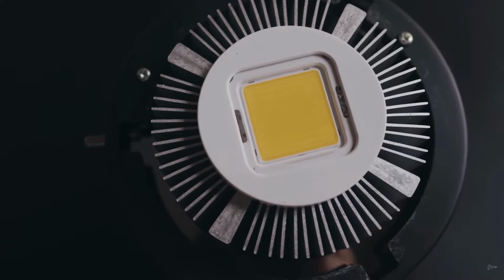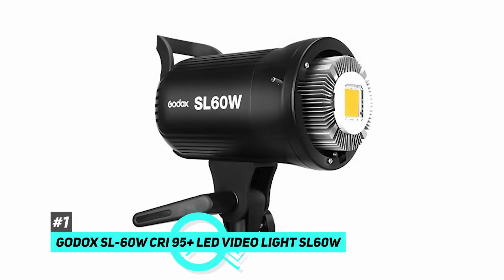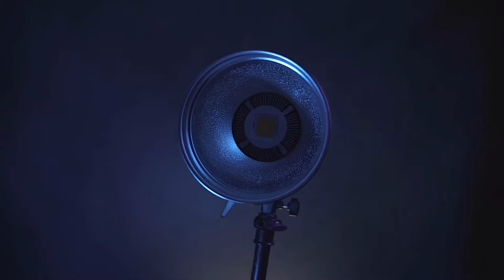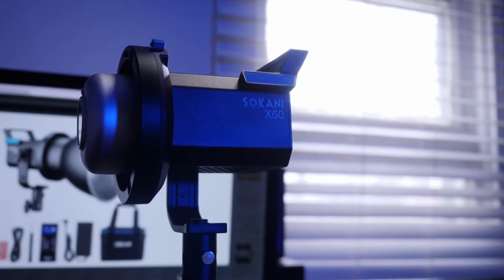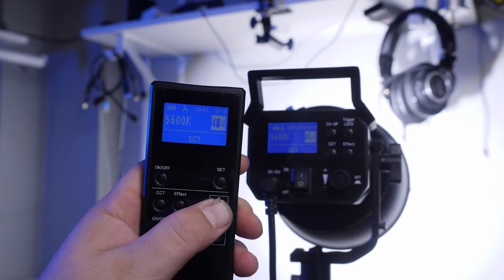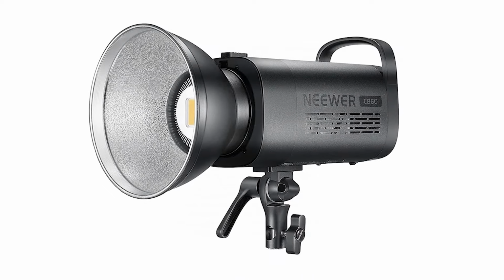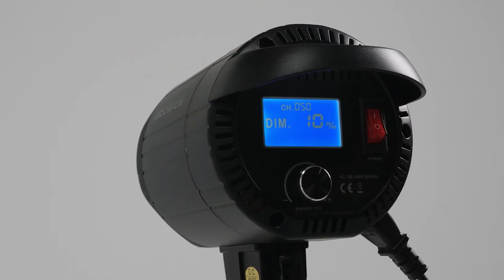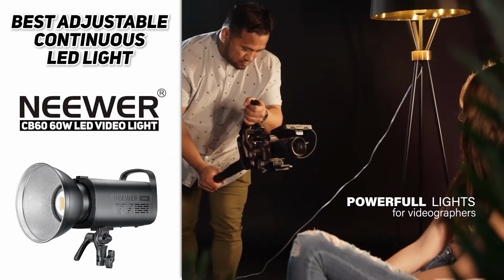Top 3 Continuous Lighting Kits for Photography in 2026 👇💥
Links to the Continuous Lighting Kits for Photography are listed below. At Consumer Buddy, we've researched the Continuous Lighting Kit options on the Market saving you time and money.
★ OVERALL CONTINUOUS LIGHTING ★  0:46  -  Intro
🔶  Godox SL-60W CRI 95+ LED Video Light SL60W 🔶

★ BUDGET CONTINUOUS LIGHTING ★   2:26  - Time Stamp
🔶  Sokani X60 V2 80W COB LED Video Light 🔶

★  VERSATILE CONTINUOUS LIGHTING ★  3:03  - Time Stamp
🔶 NeewerCB60 60W LED Video Light.  🔶

👉 At Consumer Buddy, we've researched Continuous Lighting Kits for Photography the on the Market saving you time and money so you can make an informed buying decision

Because lighting is such an important aspect of photography, there is a myriad of lighting alternatives available. The options can be daunting for novice photographers and videographers. Lighting kits fill this gap by giving a variety of fundamental instruments that function nicely together. Continuous lighting kits, as the name suggests, emit a steady amount of light, allowing photographers to make quick adjustments before taking the shot. Continuous lighting is ideal for still-life photography, studio work, and portraits. It’s also essential for any video work you are doing. So today, let’s take a look at our top three picks for the best continuous LED lighting for photography to put some light on your photographic adventures. Our first favorite is the Godox SL-60W CRI 95+ LED Video Light SL60W. Powerful 60W LED bead offers high light brightness and stable illumination and features a specially designed protection cover to preserve the LED bead. Wirelessly adjusts light brightness, wireless 433MHz grouping system (6 groups & 16 channels). Switch the temperature between Celsius and Fahrenheit. Small in size, ultra-light and portable so you can bring these lights with you to any environment. Enjoy a large-sized LCD panel for easy-to-use control access. Your settings will also automatically be saved. The Bowens style mount gives you endless abilities to try out various accessories.  Talk about versatility! This light offers a stable light source and even illumination for all of your video and still photograph shooting. The SL-60W is suitable for outdoor usage, fluorescent lighting, and even children’s photography without hurting their eyes. The Godox SL-60W CRI 95+ LED Video Light SL60W is here to get the job done, and done right the first time! Next, up, let’s talk about the Sokani X60 V2 80W COB LED Video Light. Small and Compact, lightweight and portable. High Power 80W LED Bead offers high light brightness and stable illumination. The dimming range is 1%-100%. Excellent heat dissipation with premium heat sink and built-in fan, with temperature control function to prevent overheating. Unlike other plastic protection covers or some video lights which come without a cover. If you have any questions, be sure to drop those in the comments and I’m excited to answer them! Thank you, guys, for joining me again today, and if you liked this video, be sure to give it a like, and don’t forget to subscribe to consumer buddy for even more great product recommendations like this one. I’ll catch y’all in another video soon!

Hope you enjoyed my Top 3 Continuous Lighting Kits for Photography in 2026 video.